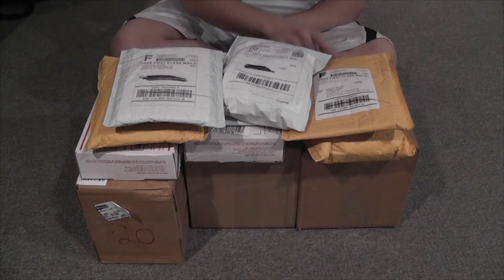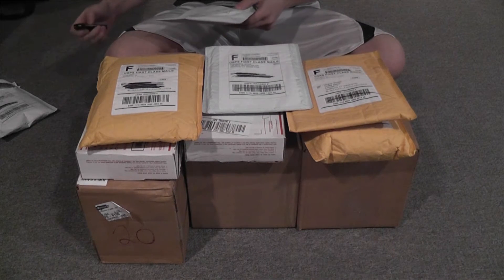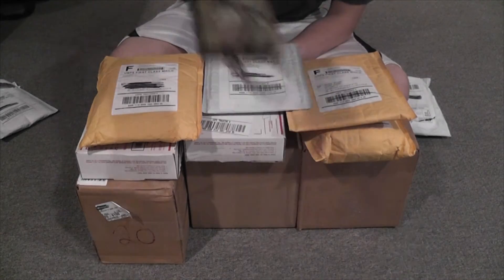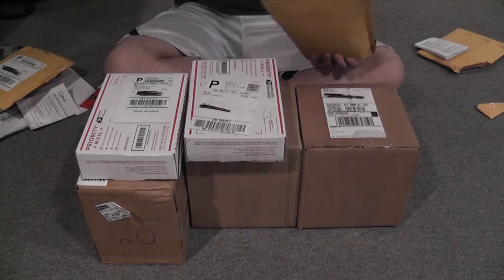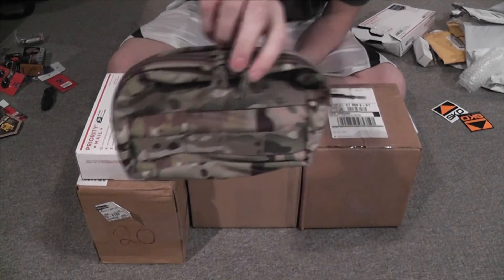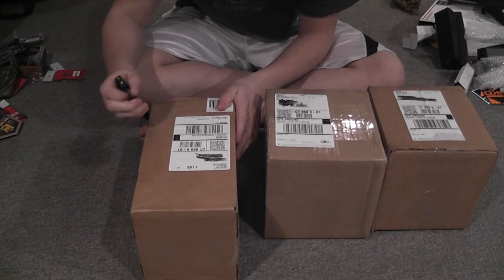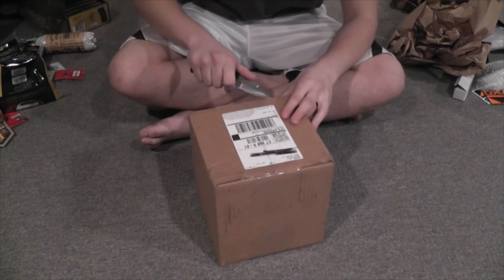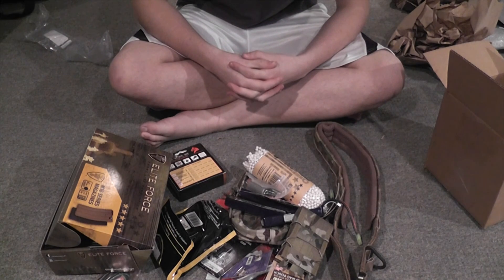11 Airsoft Unboxings (Ebay, GI Tactical, Clandestine, Brill, TYR Tactical, SKD, Evike)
Sorry if I sounded a little bit off, I have a slight cold.

Current Guns:
Elite Force / KWC M1911
Elite Force / VFC 4CRL
G&P Magpul MOE Carbine
KSC G18C
KWA LM4 PTR
KWA M9 PTP
Tokyo Marui G17

Gear in Use:
5.11 8" ATAC Combat Boots
Airsoft Elite 120 round Midcap Magazines
Bandage
Bioval .30g bbs
Blackhawk! SOLAG Gloves
Blue Force Gear Ten Speed Triple Mag Pouch
CAT Tourniquet
Chemlights (Generic)
Condor One Point Bungee Sling
Contour HD 1st Gen
Crye Airflex Knee Pads
Crye G3 Combat Pants
Crye G3 Combat Shirt
Crye Gun Clip
DBoy 300 round high cap
DE M56 (M3 Benelli)
EGL Dump Pouch
Electrical tape
Elite force .25g bbs
Elite Force .28g bbs
Elite Force .32g Milsim Max bbs
Elite Force 140 round micaps
Emdom Vehicle Hydration Pack
Emerson FAST helmet
EOG Counterweight Pouch
First Spear Admin pouch
FMA Maritime Helmet
G&G 79 round midcap
G&P 551 Holographic Sight Replica
G&P RIS
G&P T1 Aimpoint replica
GoPro Hero 3 Black+
Hatch XTAK Knee pads (Coyote)
HSGI Blowout Pouch
IR US Flag Patches
ITW Tac links
KWA K120 Magazines
Lancer Tactical Goggles
LBT 2645C Kangaroo Insert
LBT 6094B
LBT triple mag pouch
Leapers / UTG Scope
Leatherman Kick
Madbull Daniel Defense 12" Lite Rail
Magpul 120 round PMAG
Magpul RVG
Magpul XTM rail covers
Medical shears
MSA MICH 2000
Ops-Core Helmet Cover
Ranger Joe's Callsign Patches
Streamlight TLR-1-HL flashlight
Surefire X300 ultra flashlight
Tactical Tailor admin pouch
Tactical Tailor Double Pistol Mag Pouch
Tactical Tailor Rigger's Belt
Tactical Tailor single mag pouch
Tactical Tailor triple mag pouch
TMC Mesh face mask
TSD .25g bbs
TYR Tactical Gunfighter Belt
Under Armor Socks